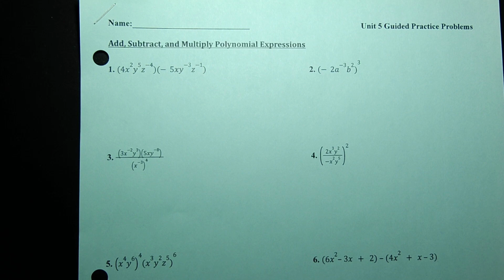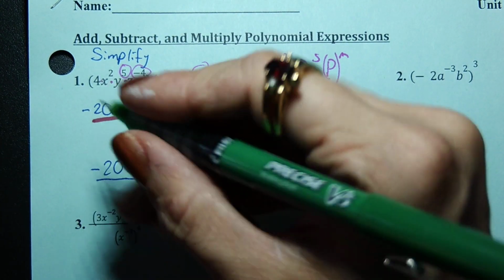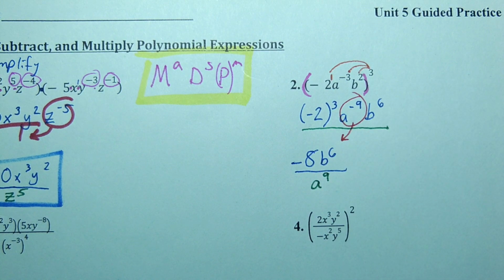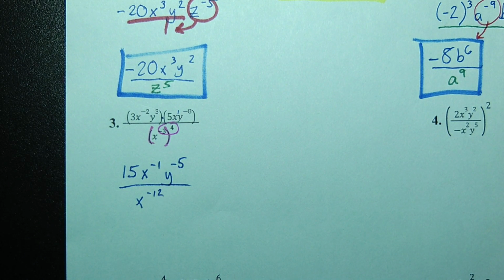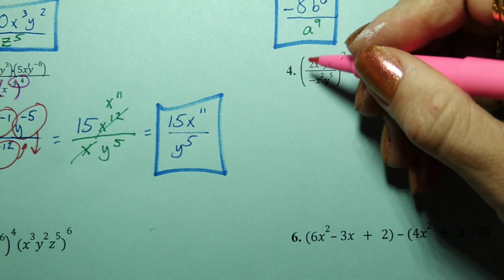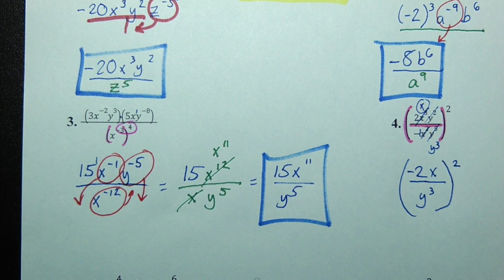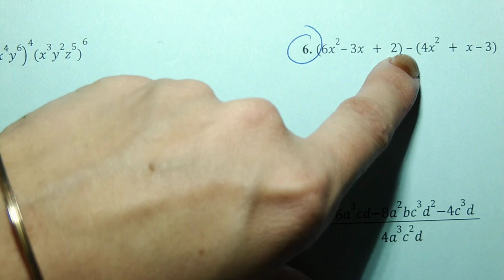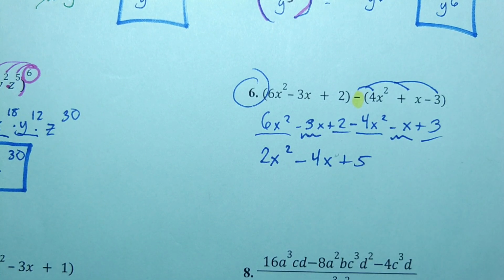AU5 Guided Practice #1 6